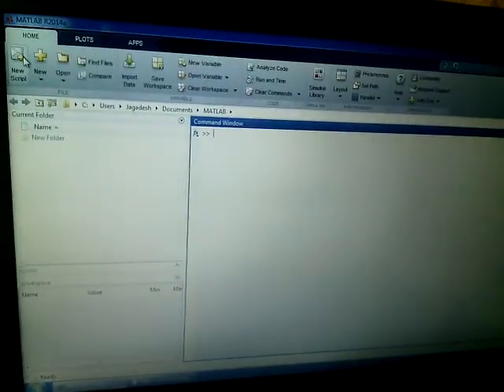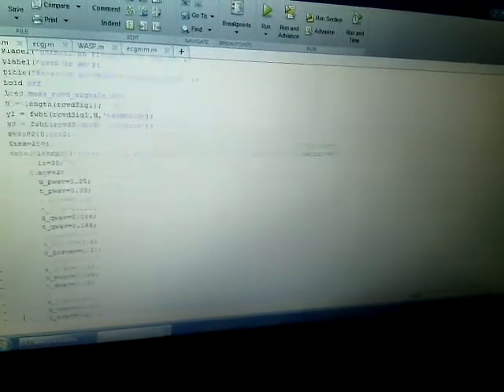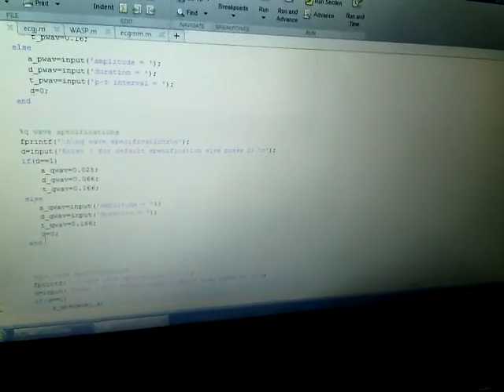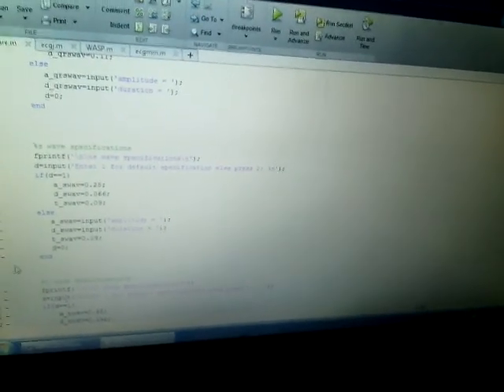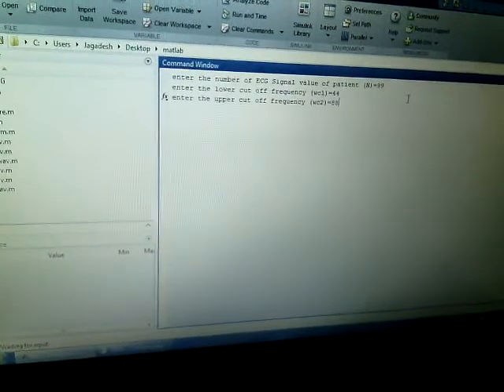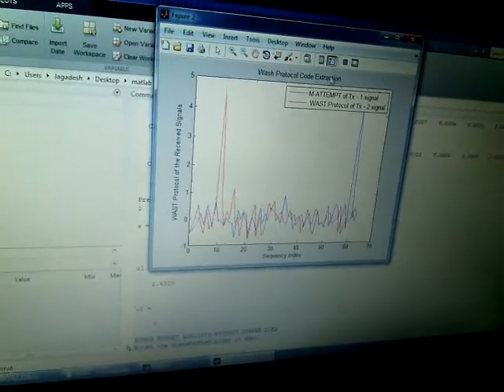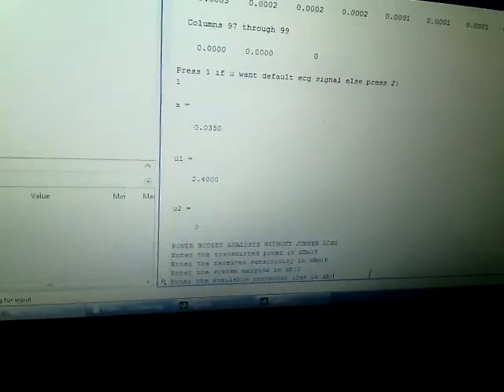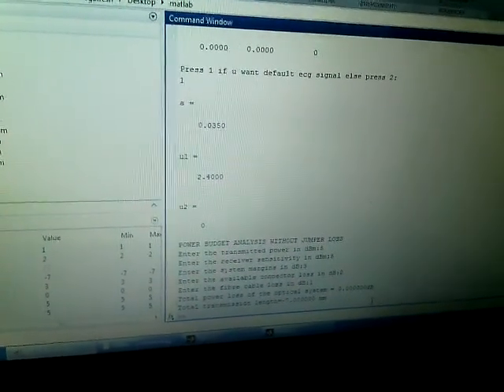Wireless body sensor ne for dare using wast p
Health replayed